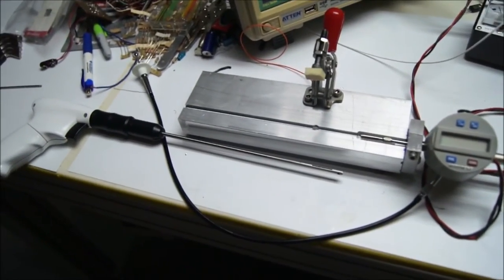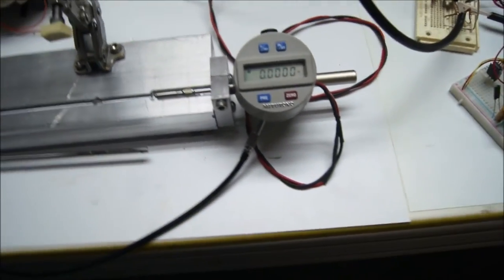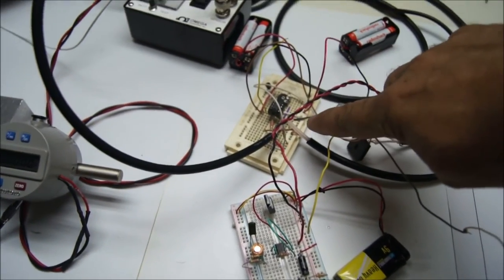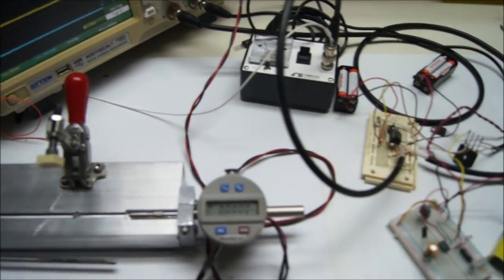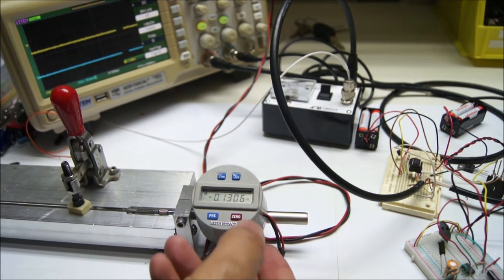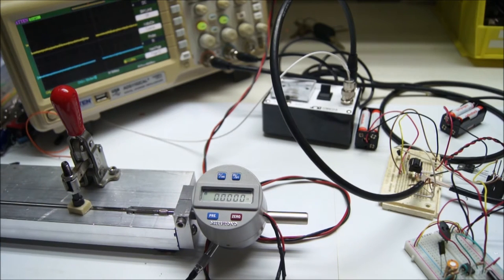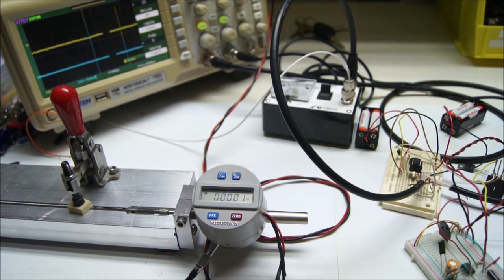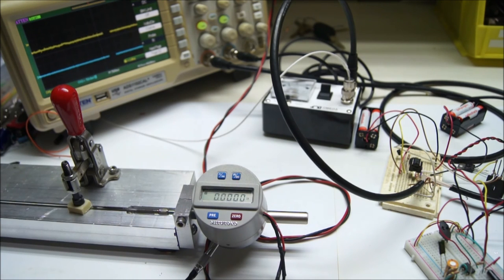Auto Knot Concept Final